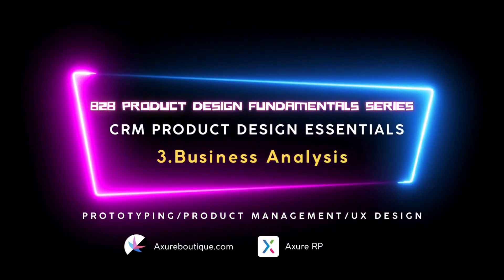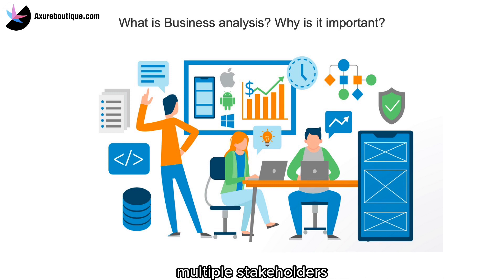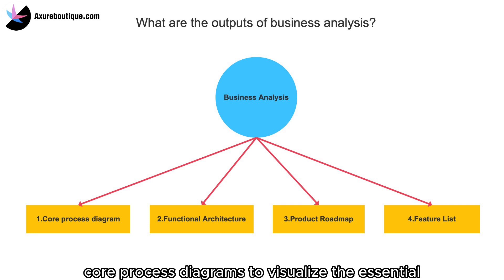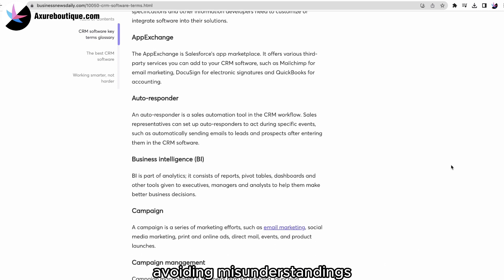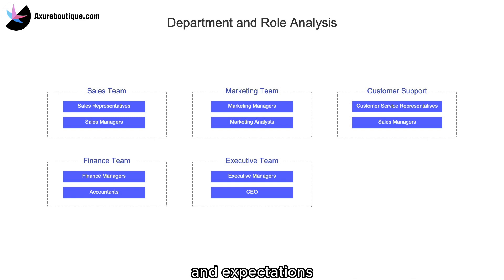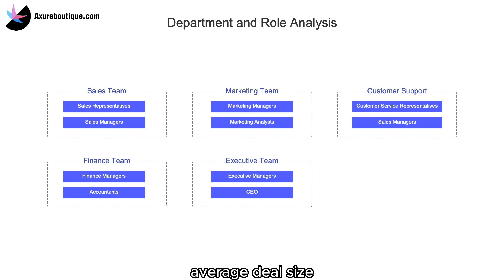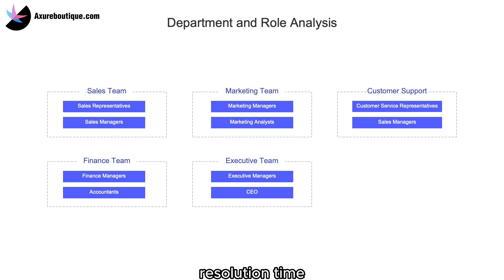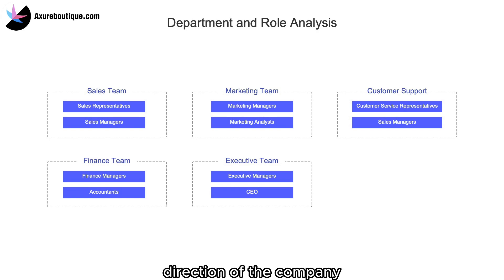CRM Product Essentials | Prototyping & Product Management & UX:3.Business Analysis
Earlier, we discussed the typical development steps for B2B products. In the CRM Product Design course, our curriculum structure will follow the following main stages: 1. Business analysis, 2. Product Planning, 3. Prototyping, 4. Creating PRD documents.

0:07 Curriculum structure
0:32 What is business analysis? Why is it important?
1:29 What are the outputs of business analysis?
2:47 Glossary
4:03 Department and role analysis